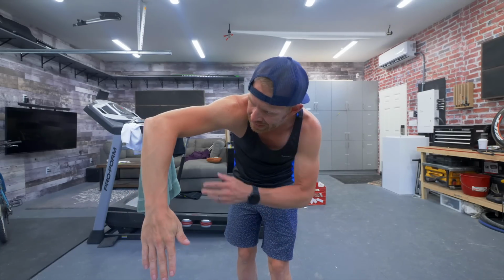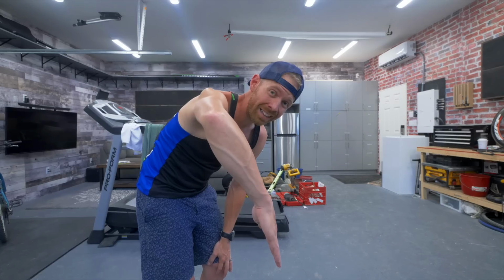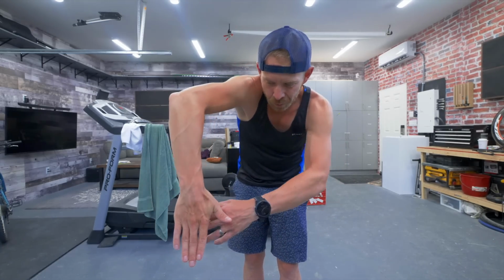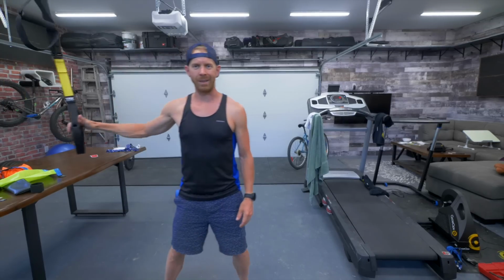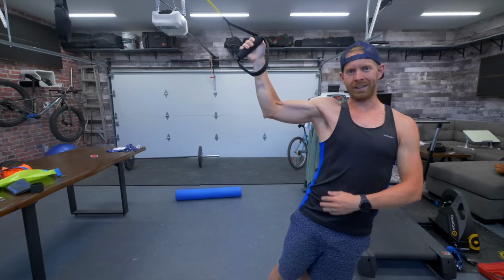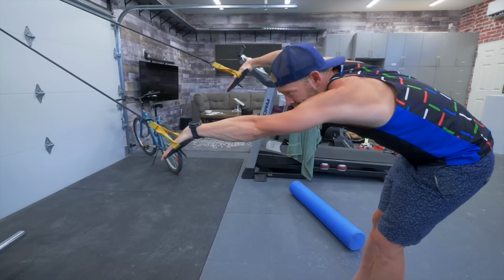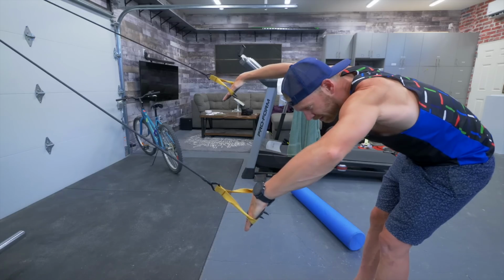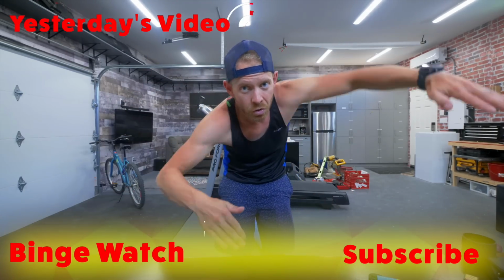LAT ACTIVATION EXERCISES: The reason you're NOT SWIMMING well might not be YOUR FAULT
Having a high elbow catch when swimming requires you to activate your lats, which if you're a triathlete who works at a desk might be impossible for you to do. These lat activation exercises will help triathletes with dormant lats activate their lats when freestyle swimming.